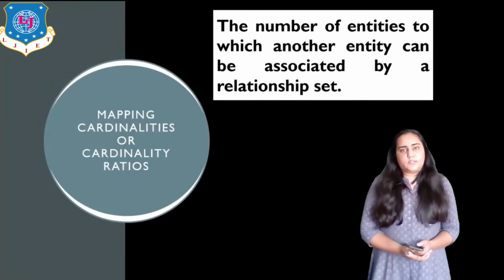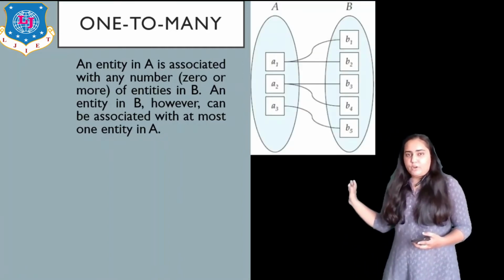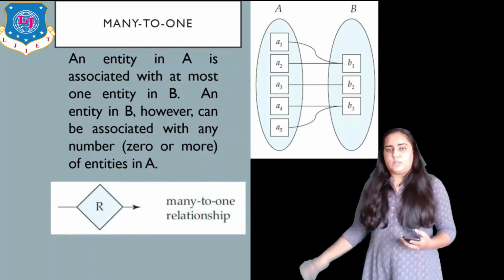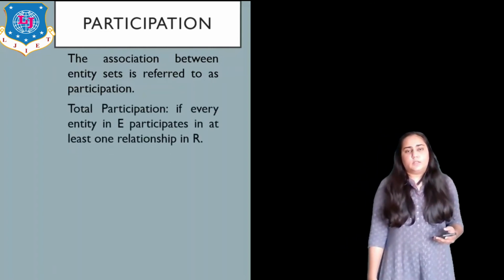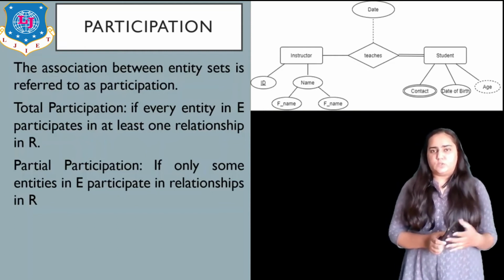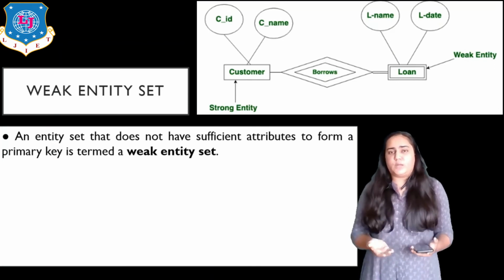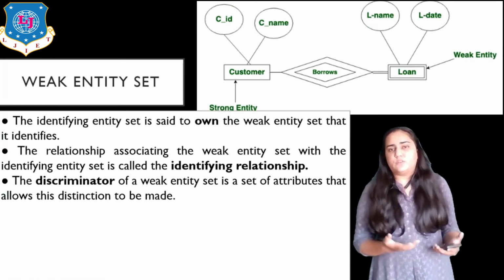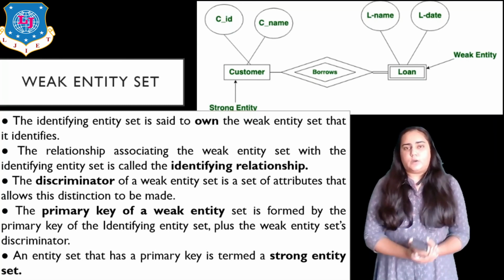Lec-11_Constraints | Database Management System |First year Engineering